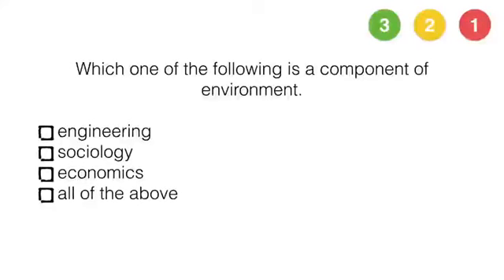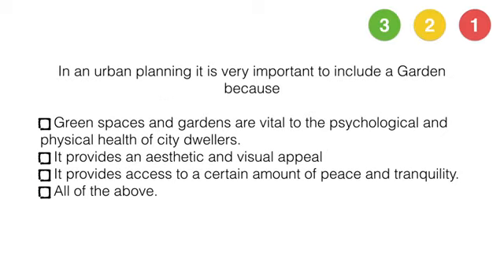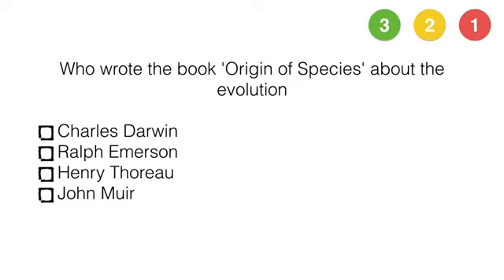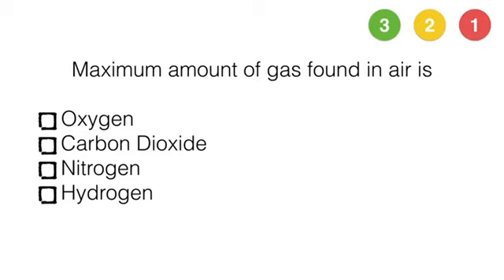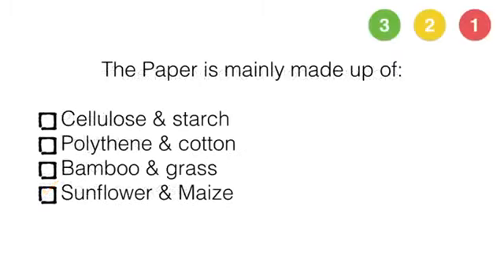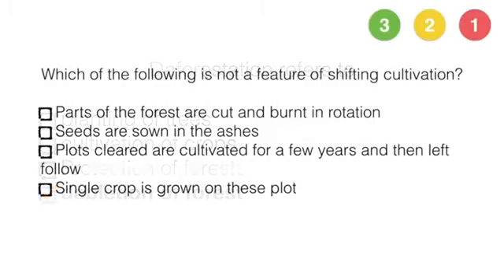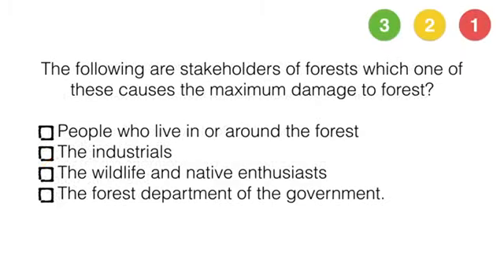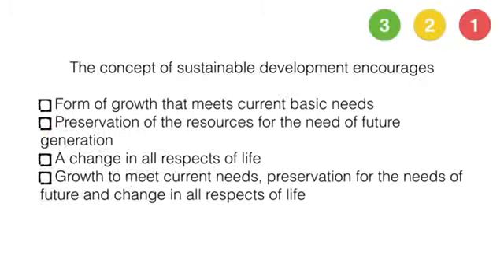PART-1 [ENVIROMENTAL STUDIES] PROBABLE MCQs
it may helpful to diploma, degree,  competative prepared students